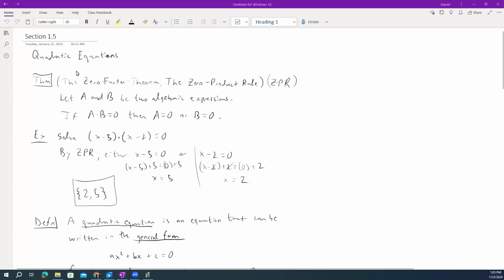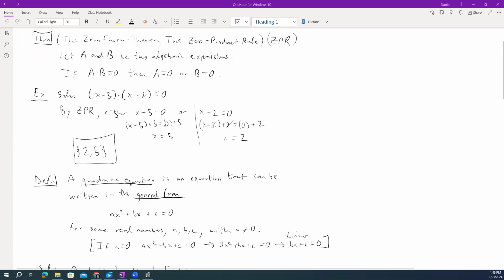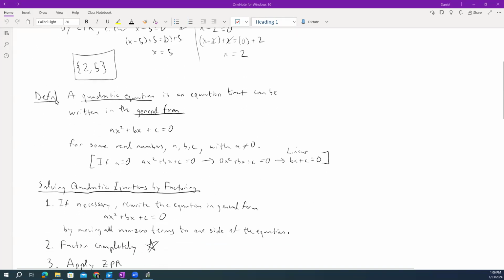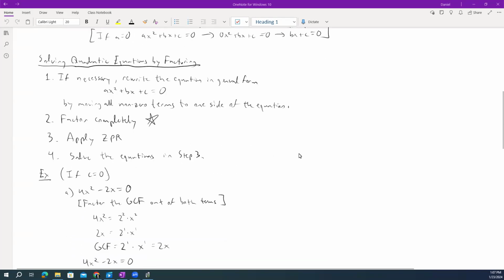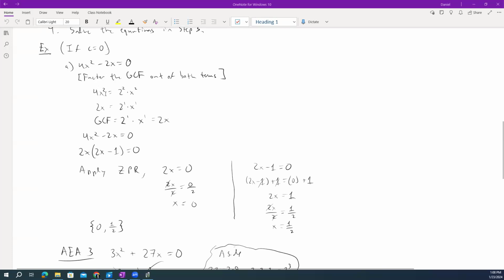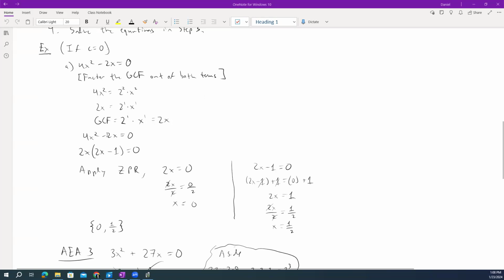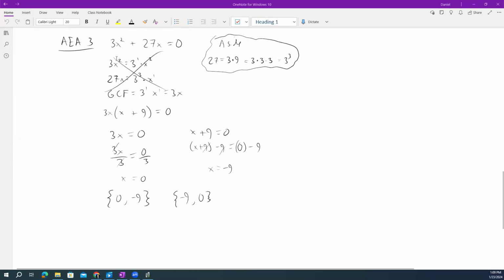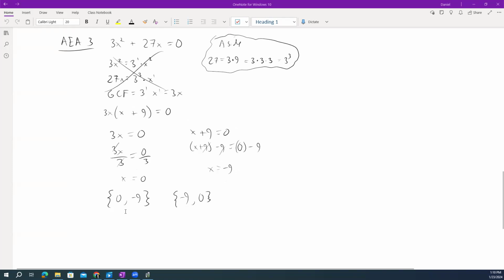Section 1.5 Quadratic Equations, Part 1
Topics Covered:
1) Zero Factor Theorem or Zero Product Principle
2) Definition of a Quadratic Equation
3) Factoring by GCF